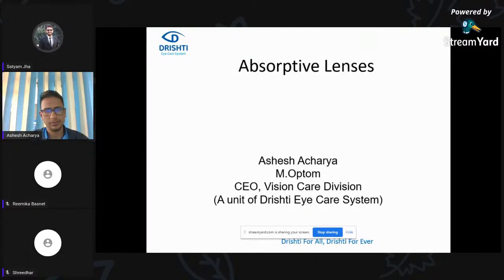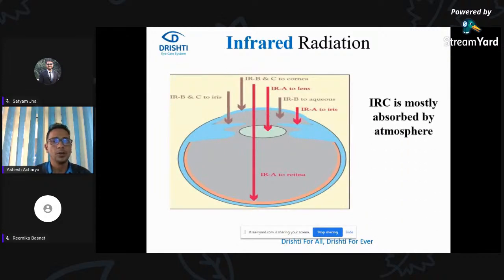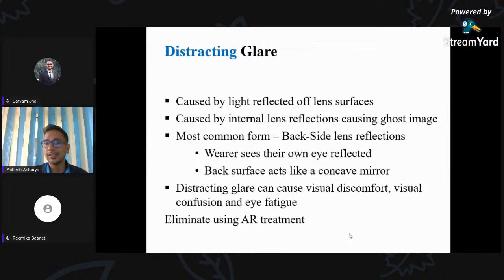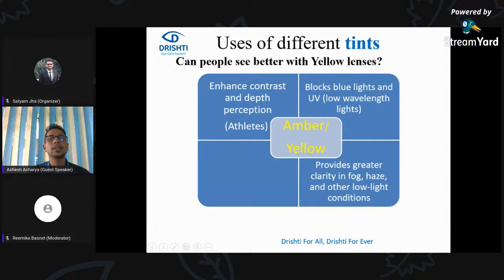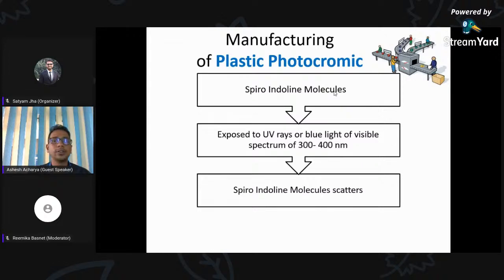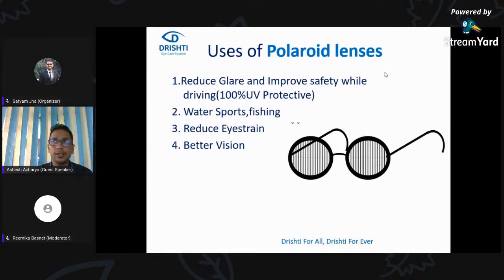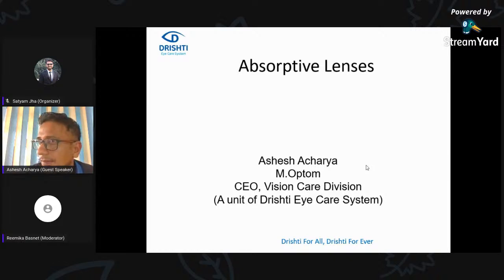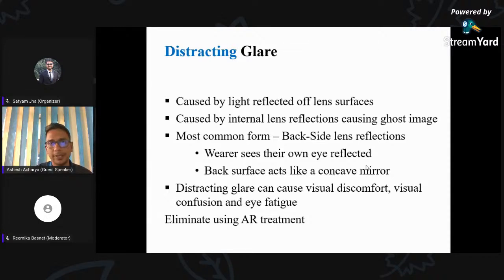Ep41 - Absorptive Lenses By Mr. Ashesh Acharya (ForOptom e-Learning)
The lecture is about Absorptive lenses by Mr. Ashesh Acharya.

About guest speaker:
Mr. Acharya did his Bachelor in Optometry from NSHM. He is currently working as Consultant Optometrist at Drishti Eye Care. He is also CEO of Vision Care Division  (A unit of Drishti Eye Care system).